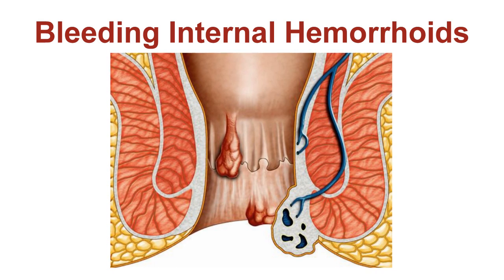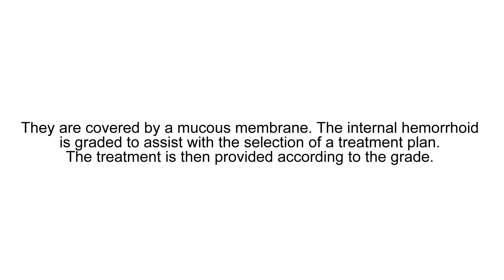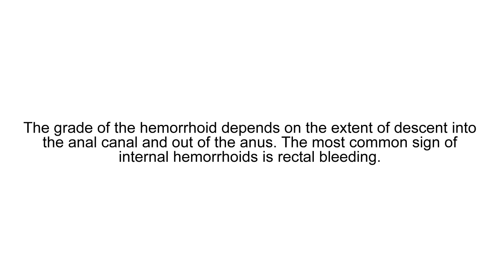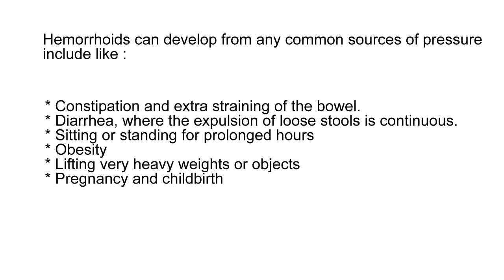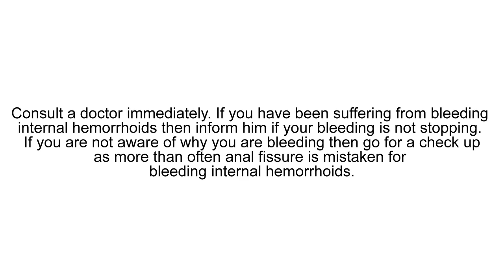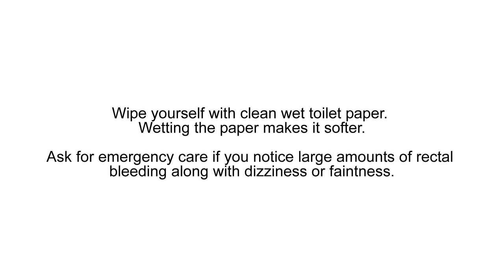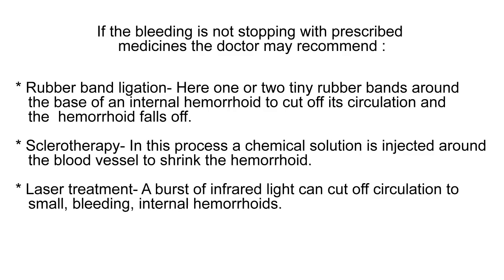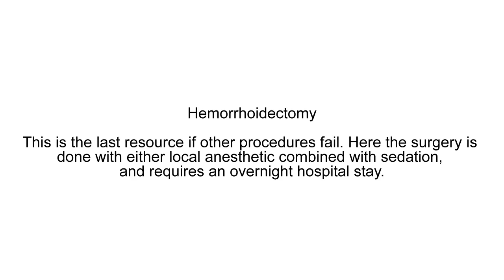Bleeding Internal Hemorrhoids - How To Stop It!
Click on the left to know how to get rid of hemorrhoids.

Bleeding Internal Hemorrhoids : How to cure it?

Hemorrhoids are caused due over exerting oneself during a bowel movement. They are swollen areas of skin and blood vessels around the anus.

They develop around the external opening of the anus. They are highly innervated and sensitive and are also at risk for thrombosis.

They develop around the external opening of the anus. Internal hemorrhoids occur above the pectinate or dentate line in the anal canal.

They are covered by a mucous membrane. The internal hemorrhoid is graded to assist with the selection of a treatment plan. The treatment is then provided according to the grade.

The grade of the hemorrhoid depends on the extent of descent into the anal canal and out of the anus. The most common sign of internal hemorrhoids is rectal bleeding.

Hemorrhoids can ooze fresh red blood, whether located externally or internally. But bleeding internal hemorrhoids may produce fresh blood in the stool.

Reasons for bleeding internal hemorrhoids

Hemorrhoids can develop from any common sources of pressure include like

* Constipation and extra straining of the bowel.
* Diarrhea, where the expulsion of loose stools is continuous.
* Sitting or standing for prolonged hours
* Obesity
* Lifting very heavy weights or objects
* Pregnancy and childbirth

How to deal with bleeding internal hemorrhoids

* Consult a doctor immediately. If you have been suffering from bleeding internal hemorrhoids then inform him if your bleeding is not stopping. If you are not aware of why you are bleeding then go for a check up as more than often anal fissure is mistaken for bleeding internal hemorrhoids.

* Wipe yourself with clean wet toilet paper. Wetting the paper makes it softer.
* Ask for emergency care if you notice large amounts of rectal bleeding along with dizziness or faintness.

Treatments for bleeding internal hemorrhoids

If the bleeding is not stopping with prescribed medicines the doctor may recommend

* Rubber band ligation- Here one or two tiny rubber bands around the base of an internal hemorrhoid to cut off its circulation and the hemorrhoid falls off.
* Sclerotherapy- In this process a chemical solution is injected around the blood vessel to shrink the hemorrhoid.
* Laser treatment- A burst of infrared light can cut off circulation to small, bleeding, internal hemorrhoids.
* Hemorrhoidectomy-

This is the last resource if other procedures fail. Here the surgery is done with either local anesthetic combined with sedation, and requires an overnight hospital stay.

Bleeding Internal Hemorrhoids : click the following link to know how to cure it